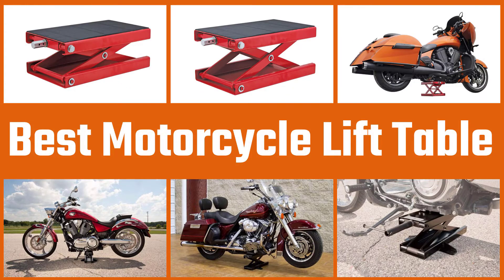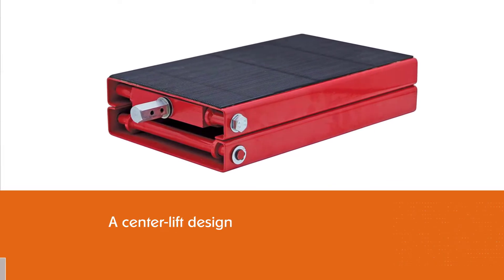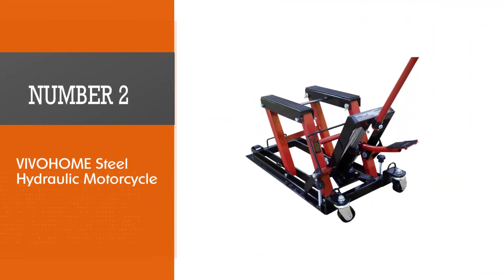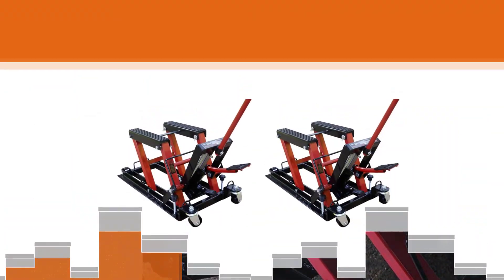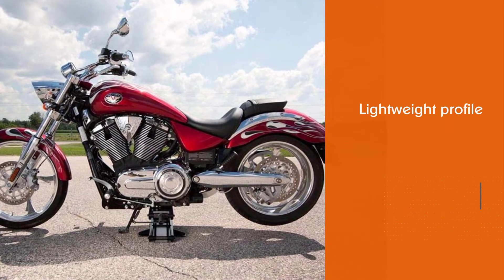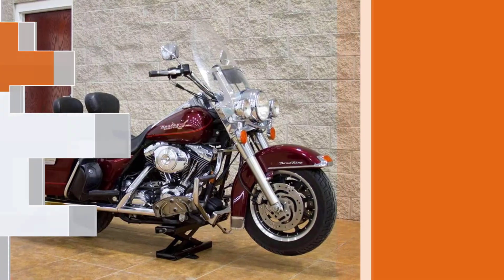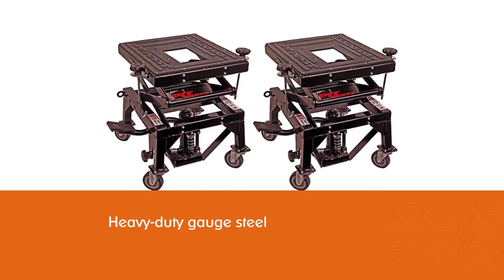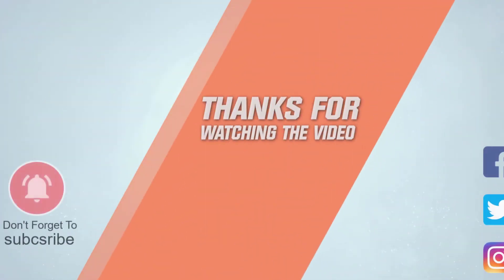Top 4 Best Motorcycle Lift Tables [Review] - Steel Hydraulic Motorcycle Lift Tables [2024]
Best Motorcycle Lift Table featured in this Video:
NO. 1. Extreme Max 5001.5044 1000 lbs
NO. 2. VIVOHOME Steel Hydraulic Motorcycle Lift Tables
NO. 3. Black Widow MC-Jack Steel Motorcycle Lift Tables
NO. 4. Pit Posse PP2551S Motorcycle Lift Tables

🕝Timestamps🕝
0:00 -Introduction
0:12 -Extreme Max 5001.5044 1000 lbs
1:03 -VIVOHOME Steel Hydraulic Motorcycle
1:48 -Black Widow MC-Jack Steel Motorcycle
2:32 -Pit Posse PP2551S Motorcycle

What Is the Best Motorcycle Lift Table?
A motorcycle lift is a lift table that is designed to handle motorcycles. Many repair shops use such lifts to bring the vehicle off of the ground and up to a level so that the mechanic does not have to put any strain on his or her back or lay on the ground to perform any kind of work on the vehicle.

What is the Best Motorcycle Lift Table to buy?
If you are looking for the Best Motorcycle Lift Table, then you are in the right place. The Home Genie team tries to collect as much information as possible, read lots of user-based reviews, and rank them based on quality, value for the price, the reputation of the manufacturers, etc. Please let us know if you have something in your mind in the comment section.